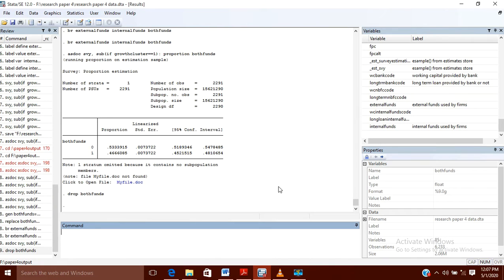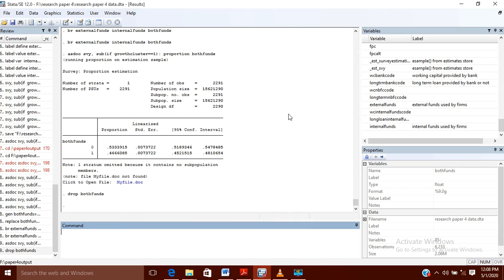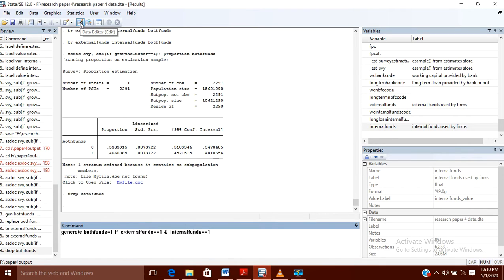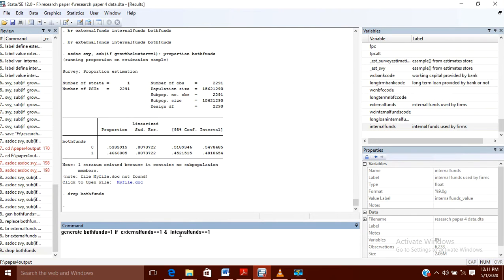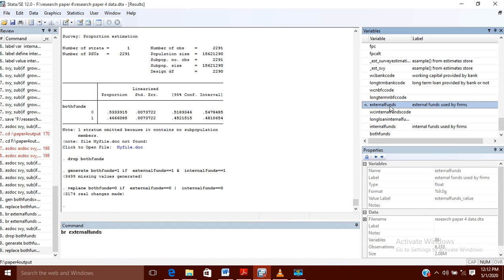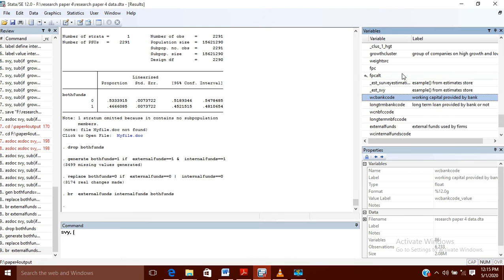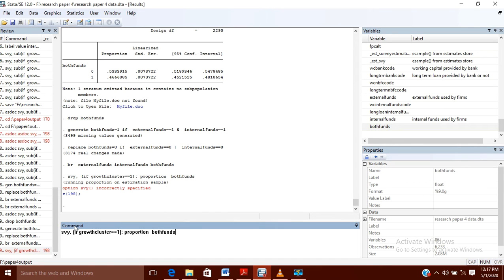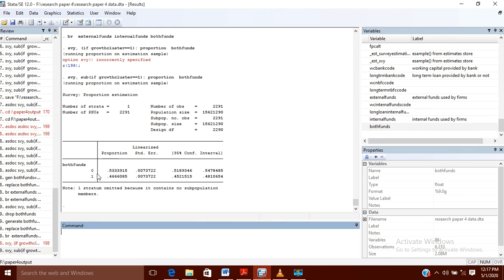survey data, generate replace and find proportion using svy in STATA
generate and replace variables and find the proportion of particular variables in survey data using svy command in STATA.